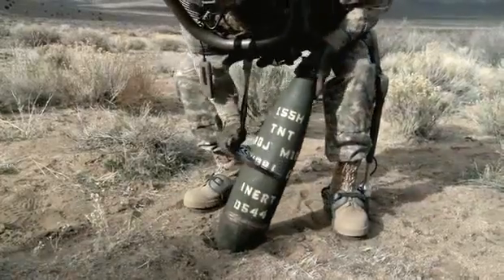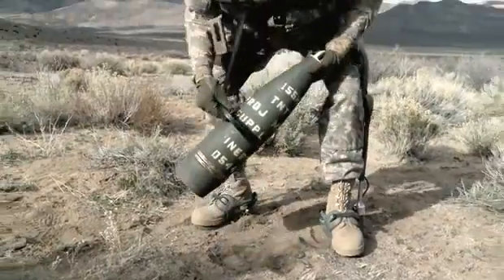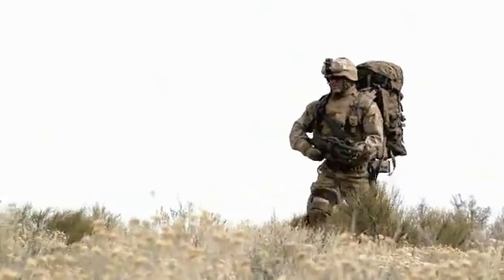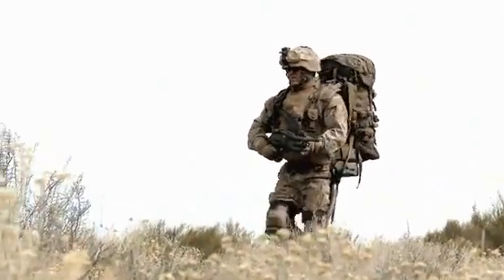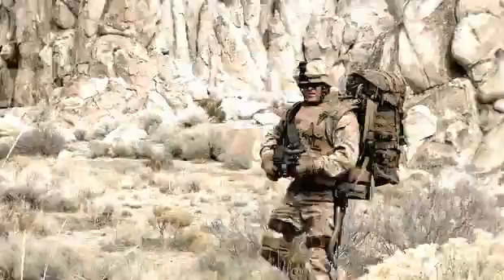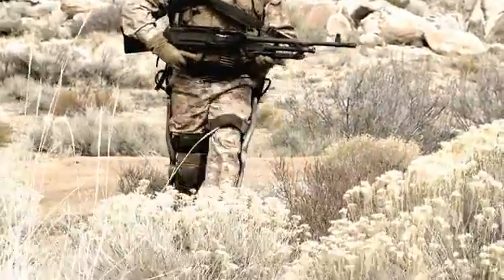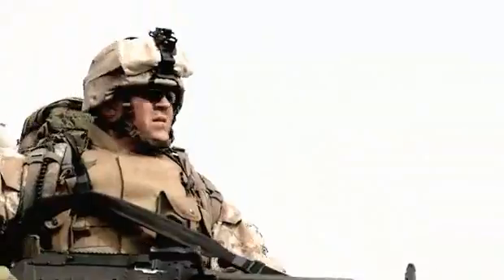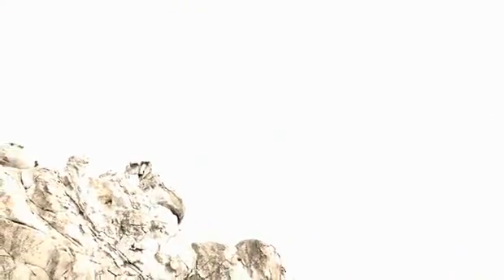New technology that will change the world!!!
HULC a human assisting robot will be available to the handicapped in 5-10 years and will alllow them to walk again!!!